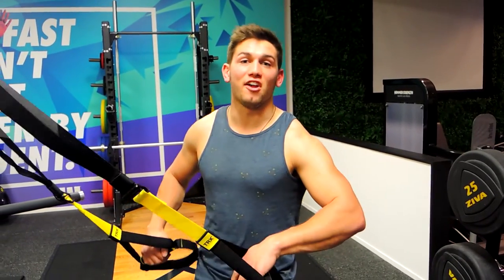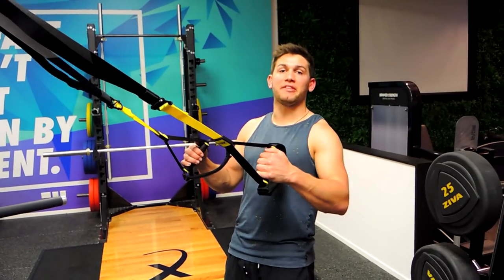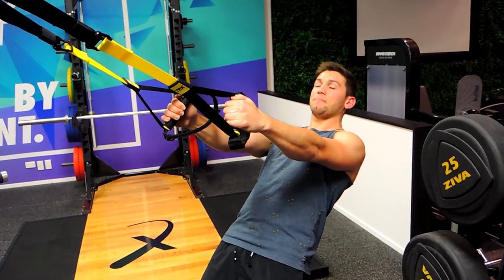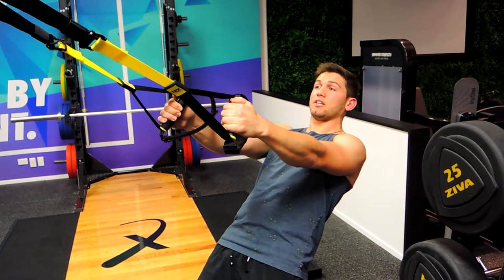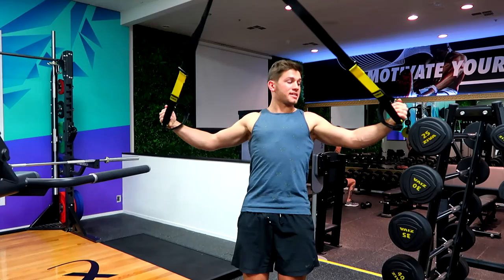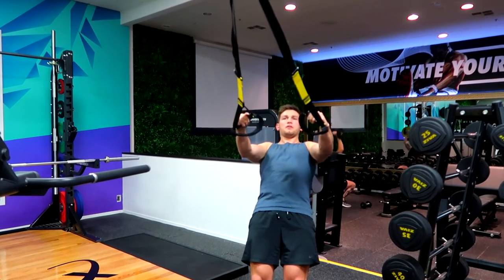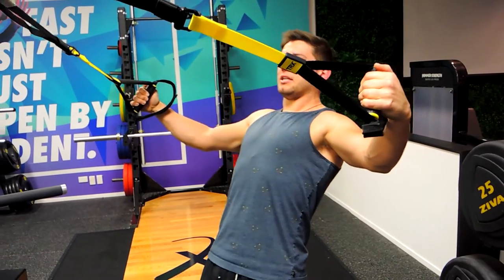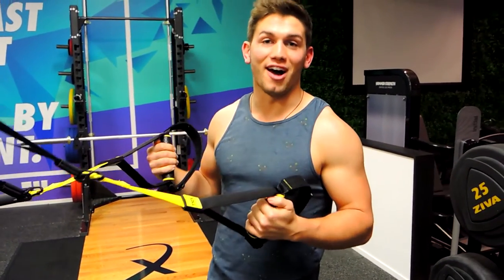TRX Rear Delt Flies